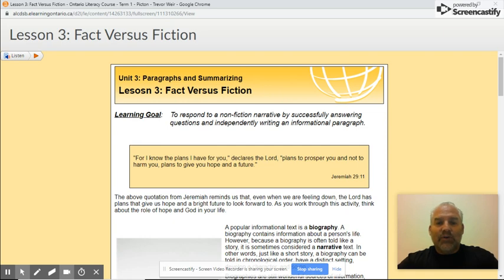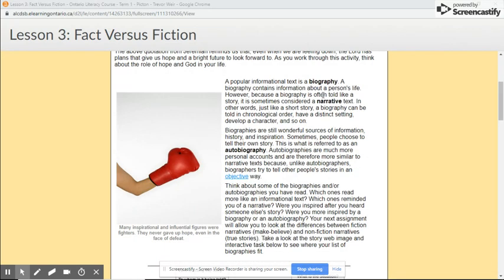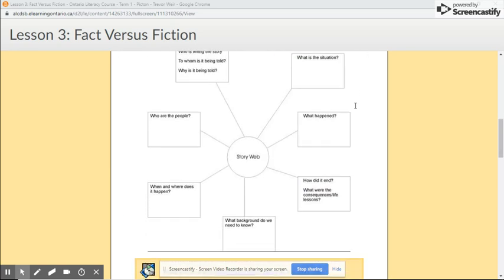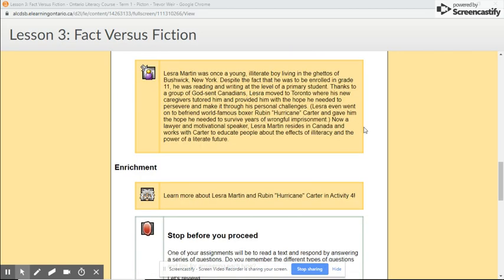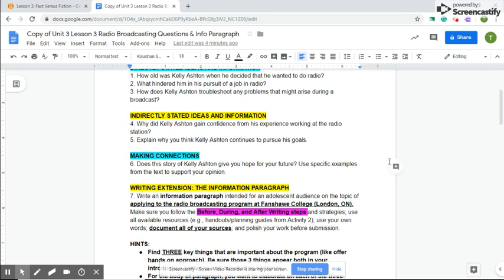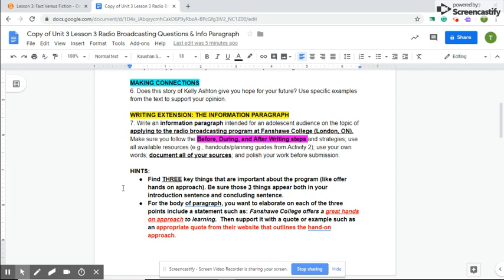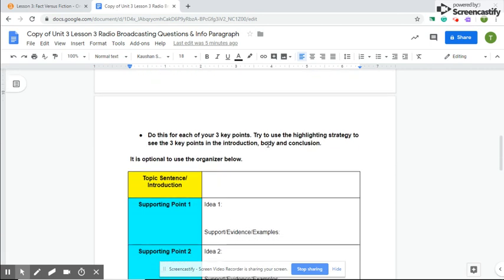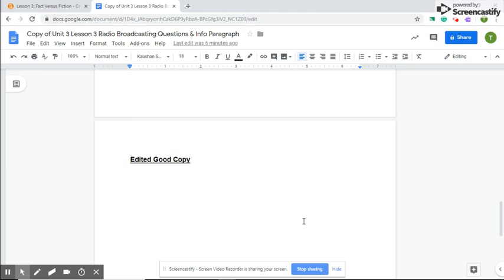Loyola - OLC - Unit 3 Lesson 3 - Informational Paragraph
How to write an informational paragraph. Story Web, Autobiography vs Biography.